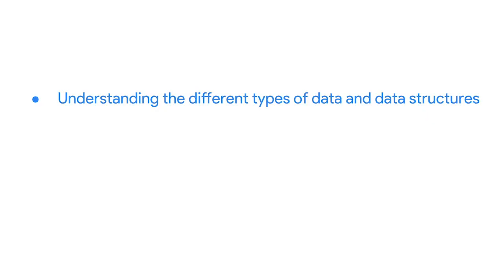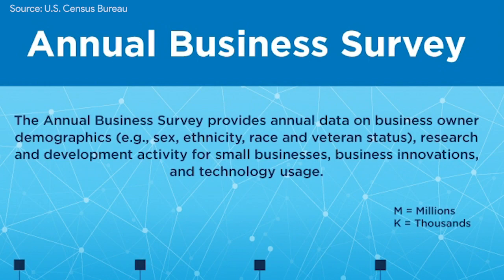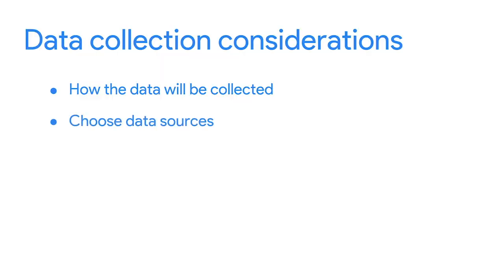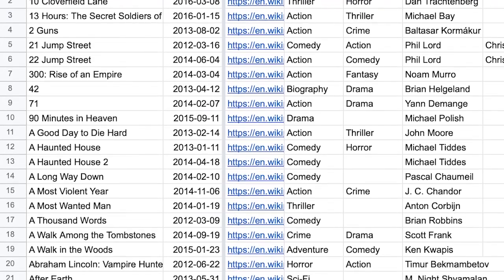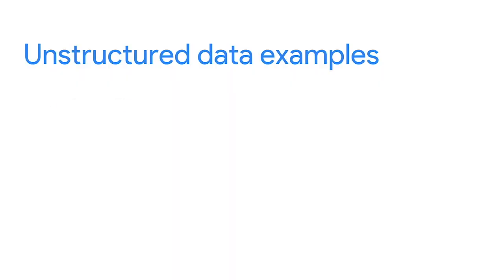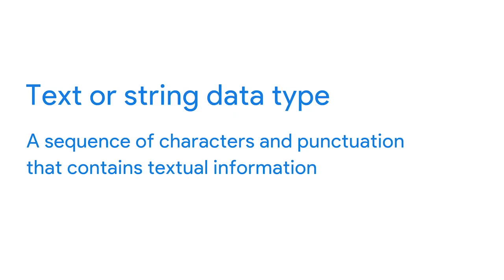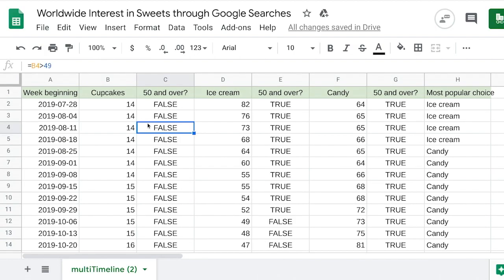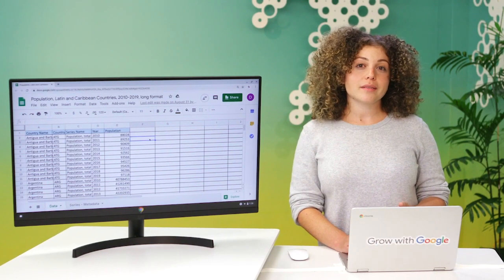Understanding Data Types and Structures | Google Data Analytics Certificate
One key to data analytics is to figure out what type of data is right for the question you’re answering. This is where understanding the different types of data and data structures comes in. Plus, gain practical skills about how to extract, use, organize and protect your data.

0:00 Welcome to Data Types and Structures
4:09 Data Collection in our world
8:04 Determining What Data to Collect
11:53 Data Formats
17:02 Understanding Structured Data
18:56 Types of Data vs. Data Types
23:13 Data Table Components
25:38 Different Data Formats

This video is part of the Google Data Analytics Certificate which teaches learners how to prepare, process, analyze, share, and act on data.

The program, created by Google employees in the field, is designed to provide you with job-ready skills in about 6 months to start or advance your career in data analytics.

► No experience necessary: Learn job-ready skills, with no college degree required.
► Learn at your own pace: Complete the 100% online courses on your own terms.
► Stand out to employers: Make your resume competitive with a credential from Google.
► A path to in-demand jobs: Connect with top employers who are currently hiring.